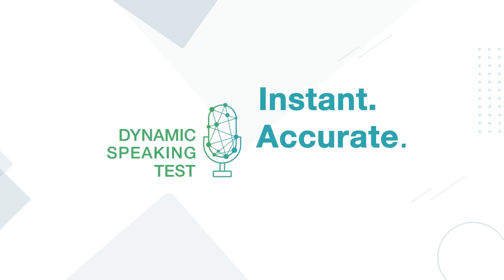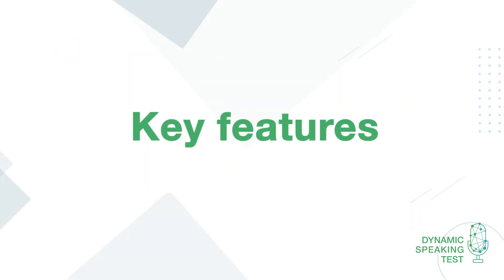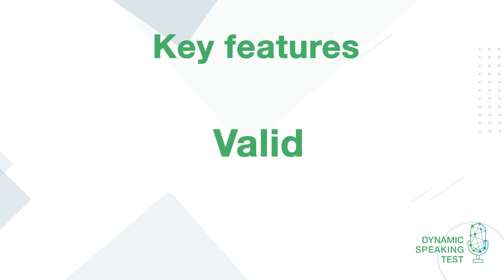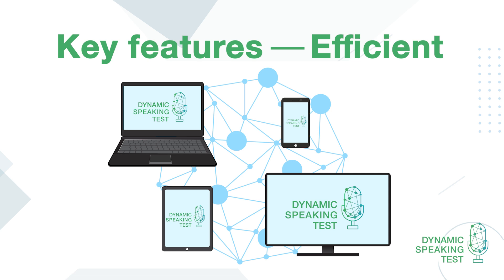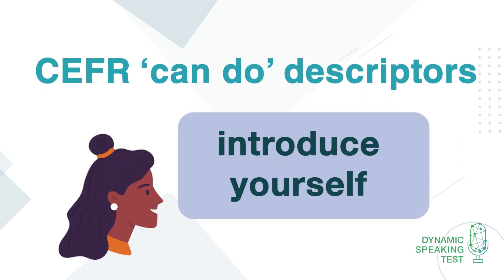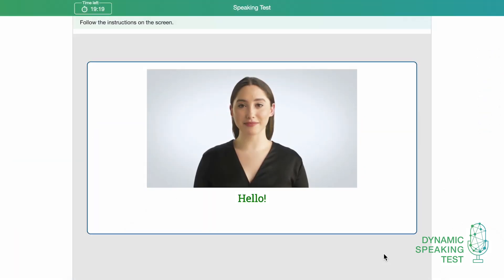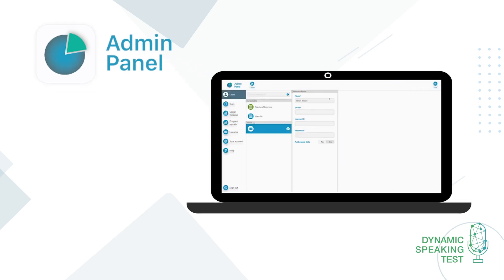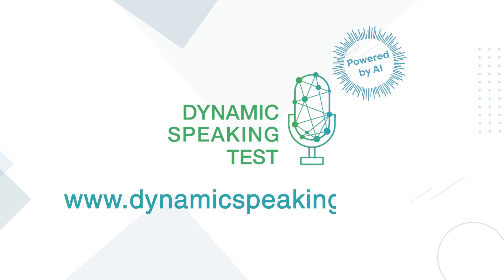Dynamic Speaking Test: Introduction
The Dynamic Speaking Test is an AI-powered assessment tool which reports on your test takers’ speaking ability across all CEFR levels – in just 15 minutes. This video highlights the key features you can expect in the test.

0:00 What is the Dynamic Speaking Test?
1:00 Key features: Accuracy / AI marking
1:30 Key features: Validity
2:00 Key features: Efficiency
2:30 The test: an overview
3:02 Assessment areas
3:35 How does it work? / Test demo
4:20 Administration overview
4:50 Support